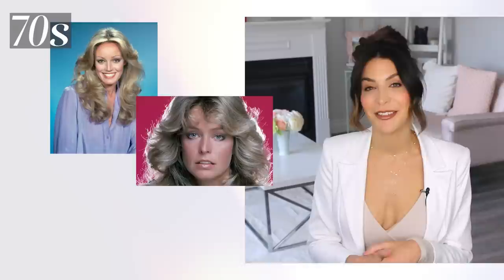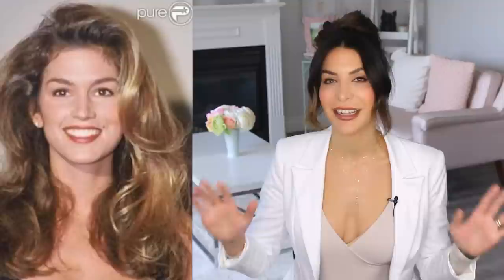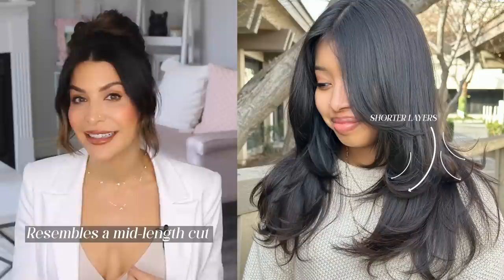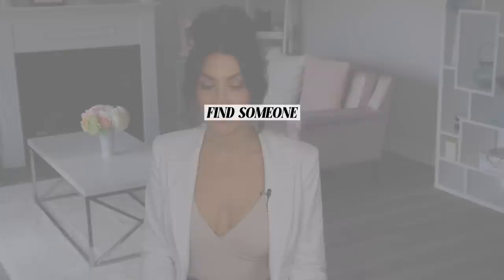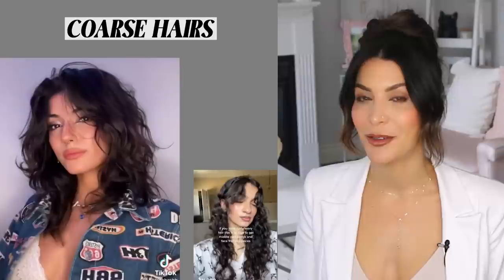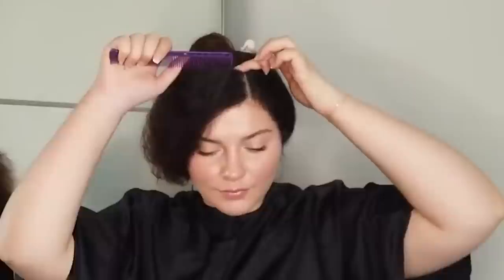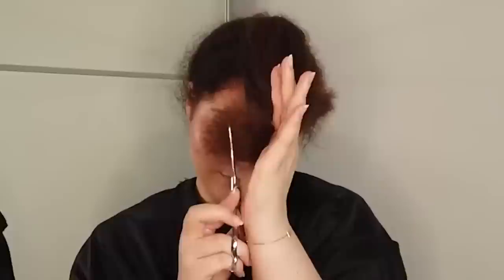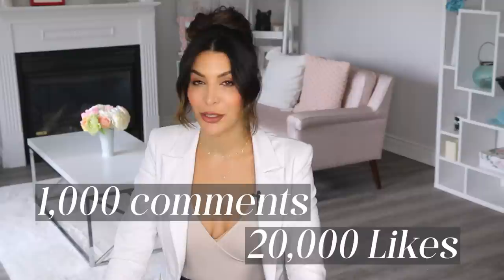The Butterfly Haircut: Is this your ticket to Effortless Elegance in 2023?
Today I'm going to talk all about 2023's biggest female hair trend - The Butterfly Haircut! ** Want to look INSTANTLY Prettier? Try Curtain Bangs.

This popular 2023 hairstyle for women does not always suit thin or fine hair but it is a GREAT cut for girls with medium, thick, or curly hair. If you try it out for yourself, you will have perfect, gorgeous, flowy, long layered luscious locks! I am in love with these new styling trends.